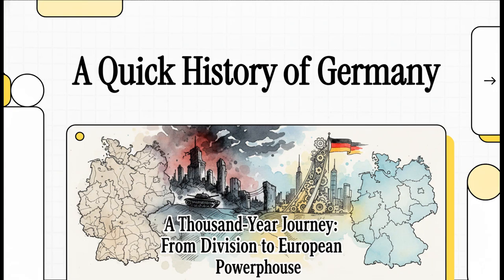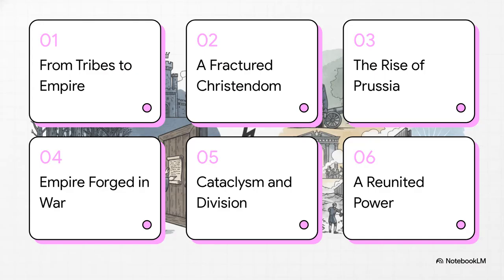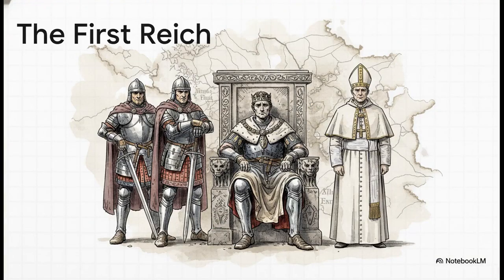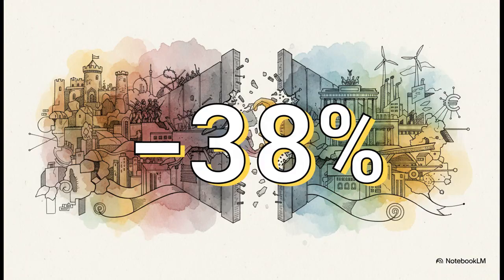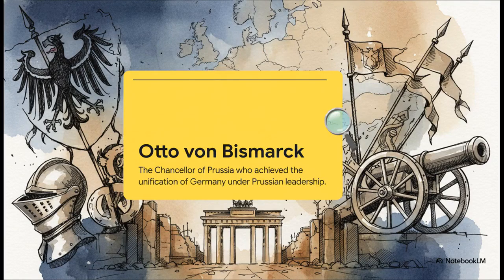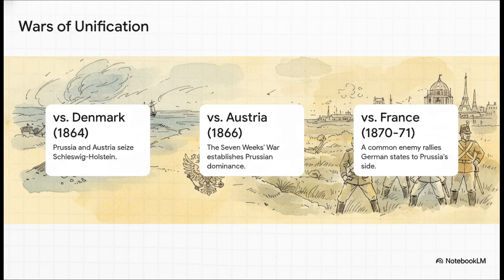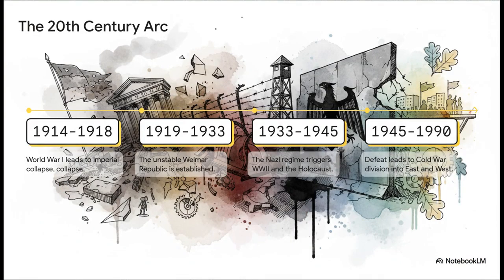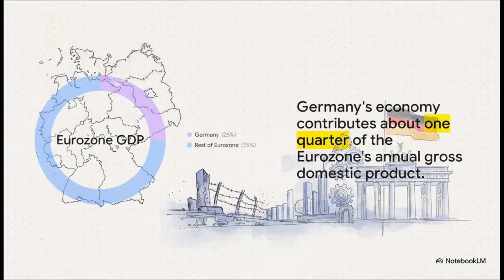Germany: A Concise History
From the Holy Roman Empire and the legacy of the Franks to its dramatic reunification in the 20th century, this video delivers the complete history of Germany in a flash. Understand the events that shaped one of the world's most powerful nations and its path to the present day.